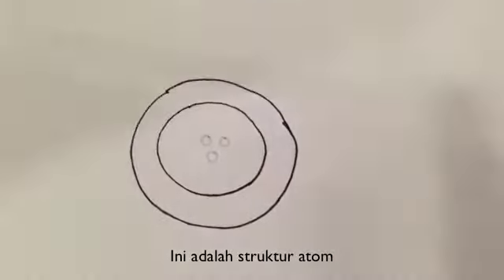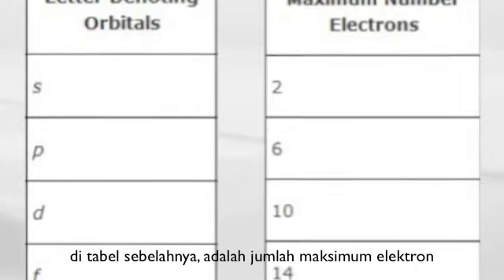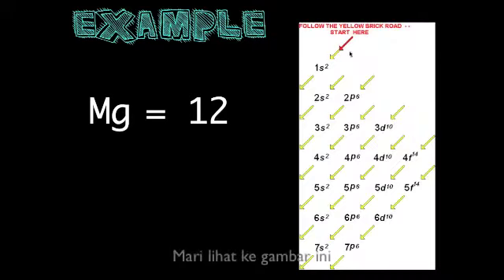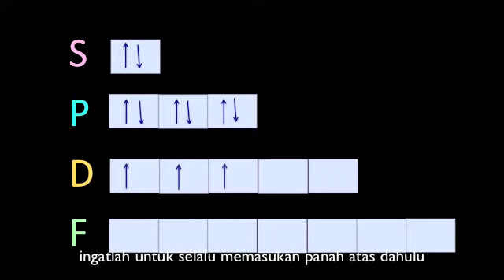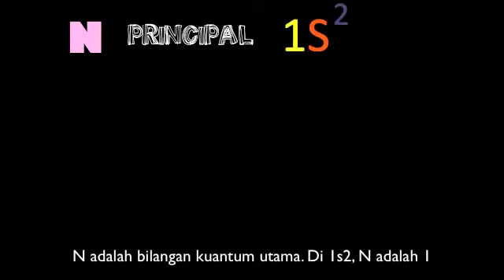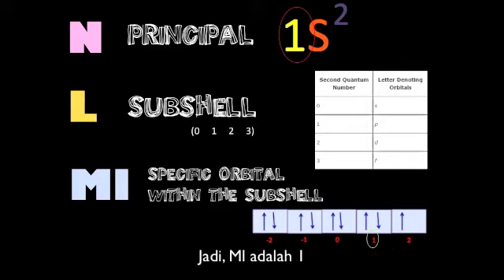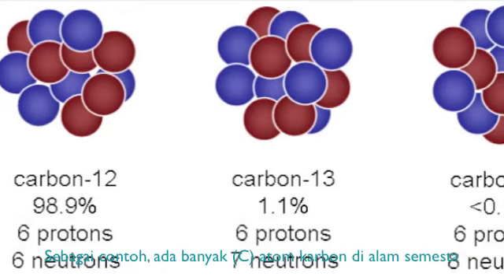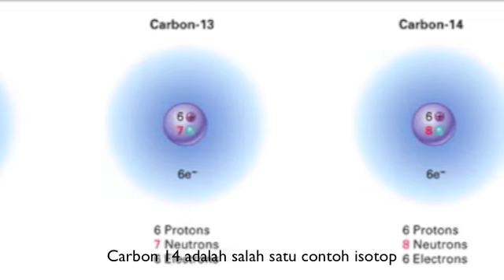Atom, Electronic Configuration, Quantum Numbers, Isotopes // FRIEDA